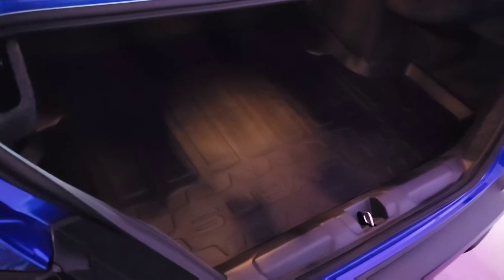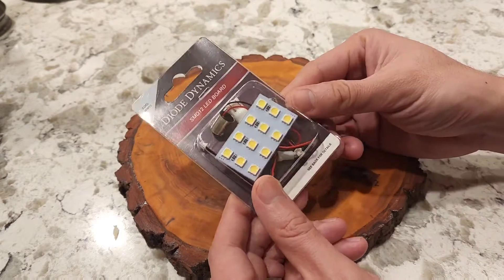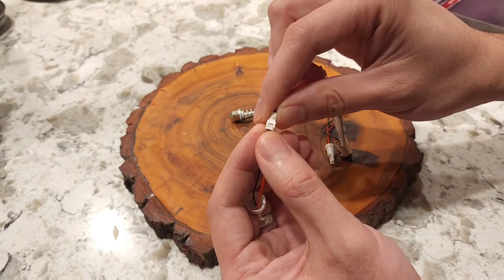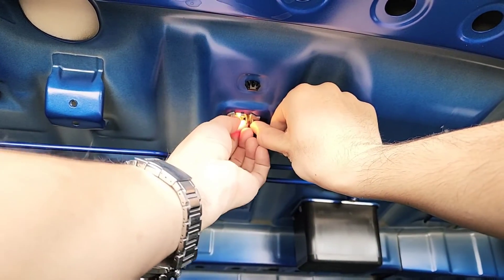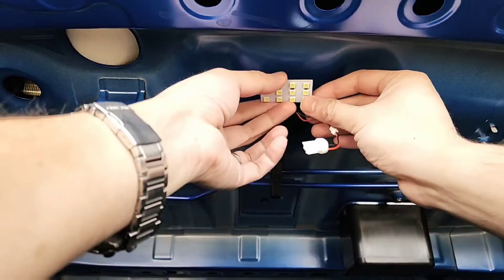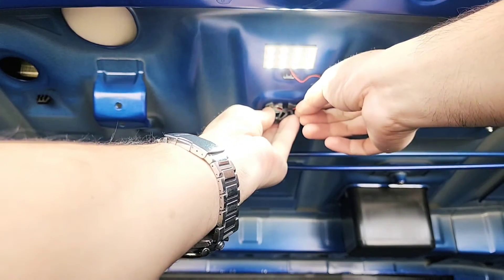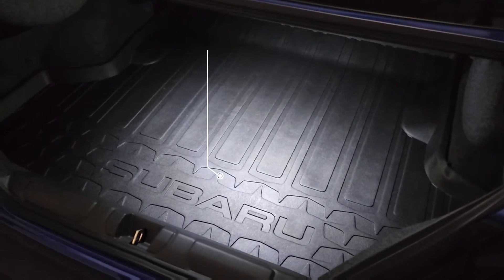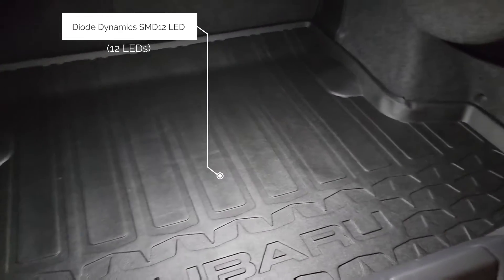Trunk LED Board SMD12 Install | 2022+ VB Subaru WRX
Installation of the Diode Dynamics SMD12 LED board with 12 LEDs in the trunk of the 2022 VB WRX.

Diode Dynamis SMD12